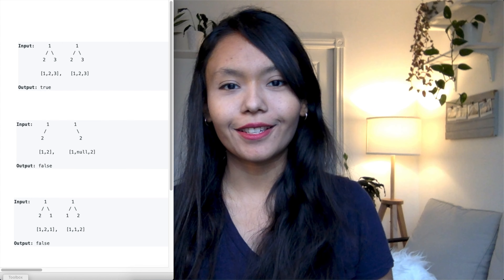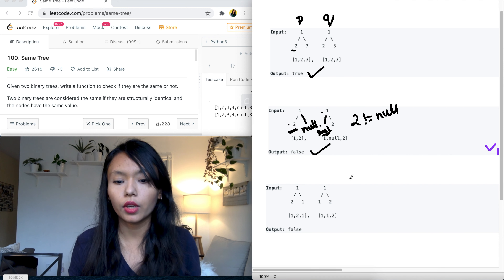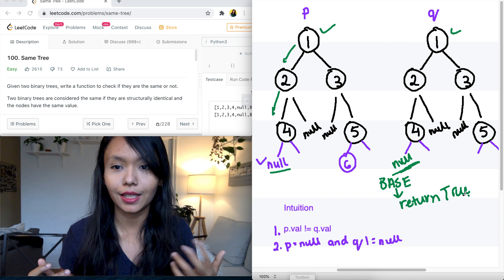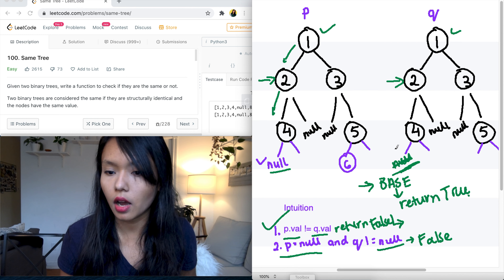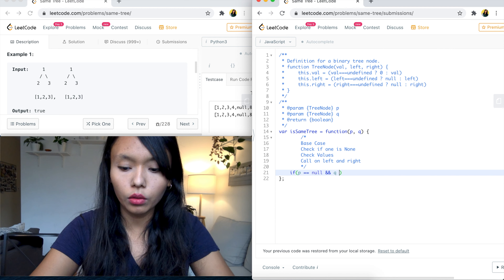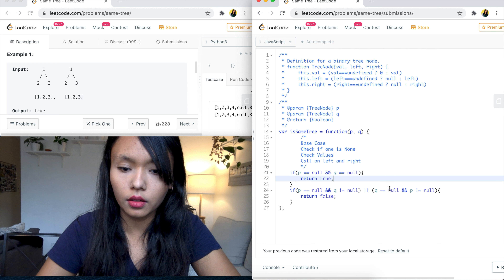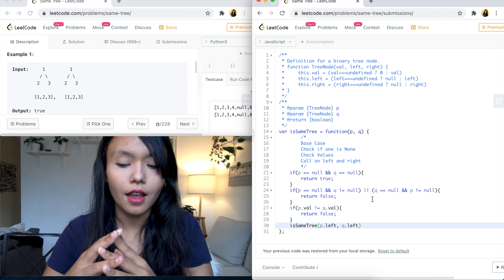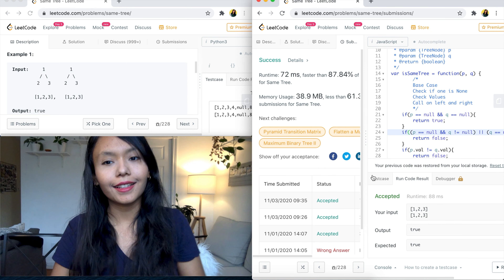Same Tree Leetcode Javascript | 100 Same Tree Leetcode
100. Same Tree

Given two binary trees, write a function to check if they are the same or not.

Two binary trees are considered the same if they are structurally identical and the nodes have the same value.

Example 1:

Input:
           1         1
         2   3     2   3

        [1,2,3],   [1,2,3]

Output: true